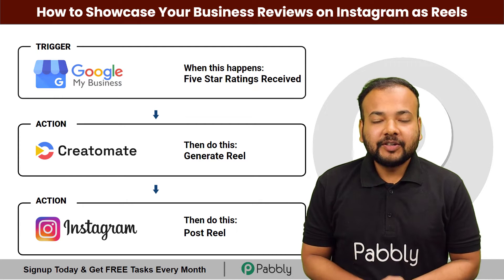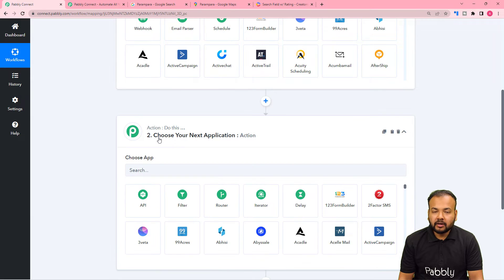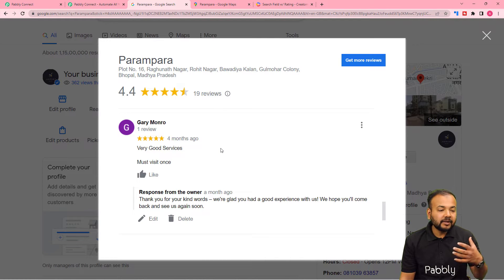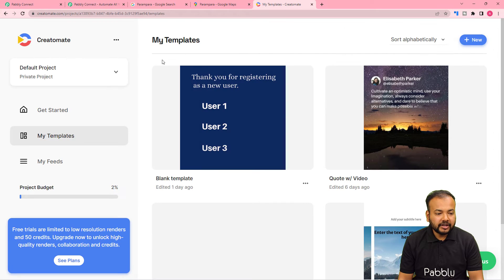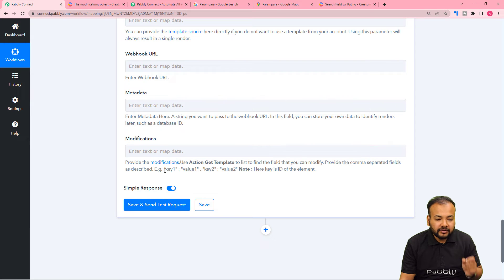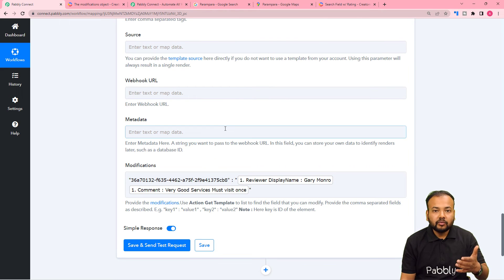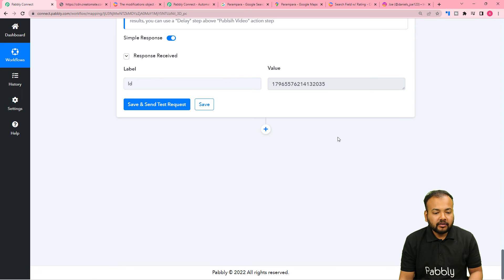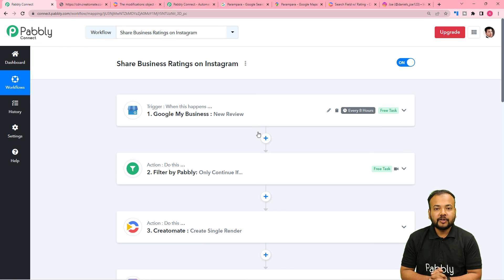How to Showcase Your Business Reviews on Instagram as Reels | Google Reviews - Instagram Automation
This video will show you how to create a five-star rating system for your business on Instagram as a Reel. This will enable you to quickly and easily post a five-star rating to your Instagram business profile, and provide a way for customers to easily rate your business. Here, we are going to set up Google My Business, Creatomate & Instagram integration. Once you set up this integration, it will automatically showcase your reviews as reels on your Instagram account with the help of Pabbly Connect software.

So check out the video & set up this easy-to-do automation, now.